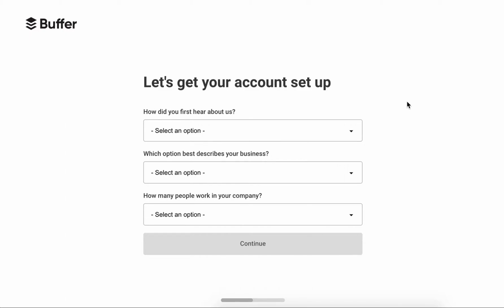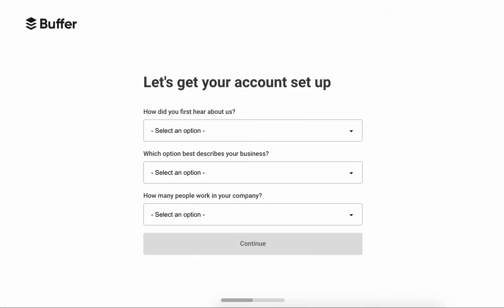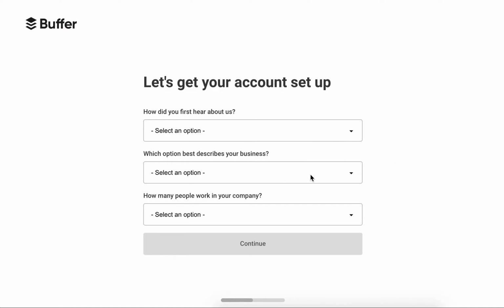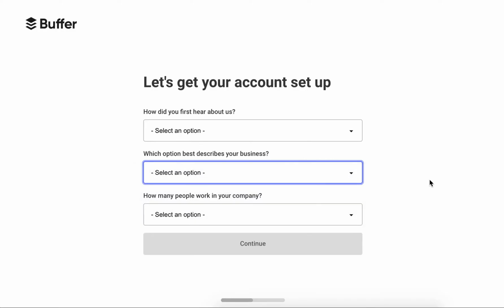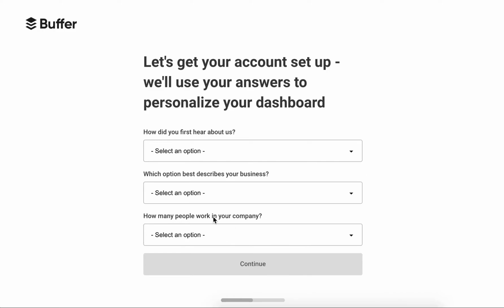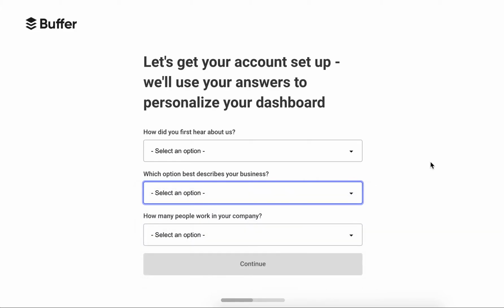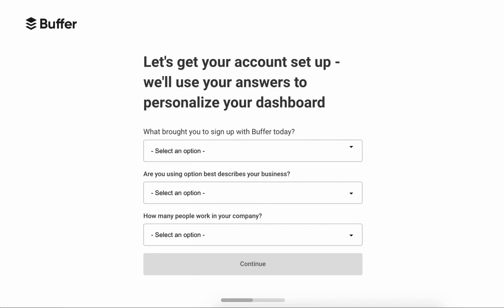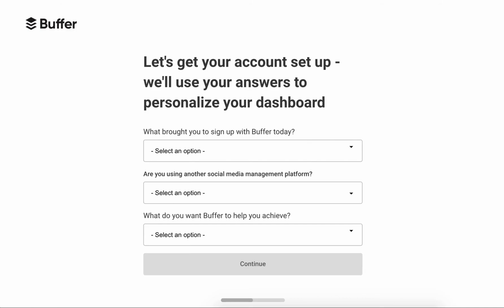Survey teardown 26: Sign up survey (Buffer)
WHO AM I:
My name is Hannah Shamji. I'm a Qualitative Researcher and Counsellor living in Toronto Ontario. I make videos for non-researchers on how to hack research - from understanding it to collecting and analyzing and evangelizing it. I also make videos on the psychology of human behaviour.